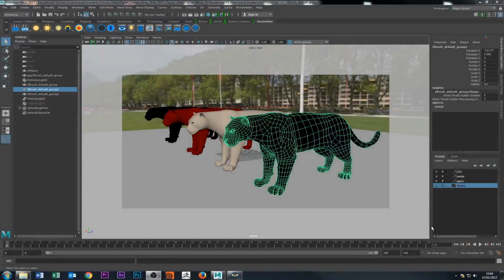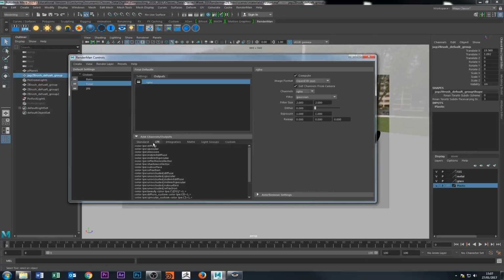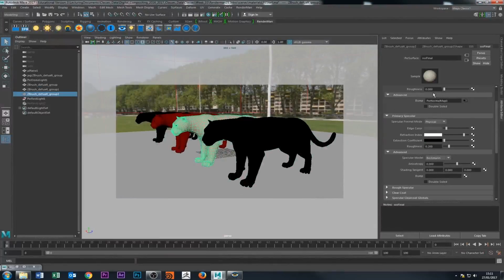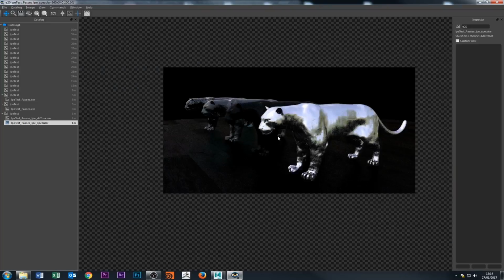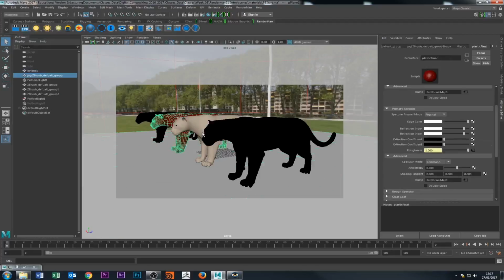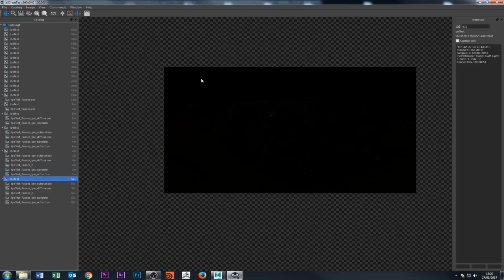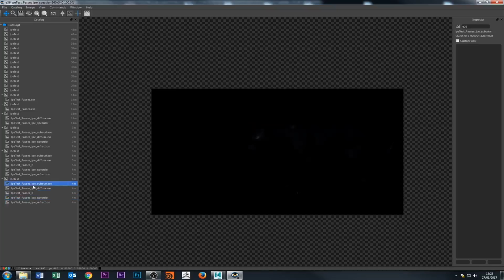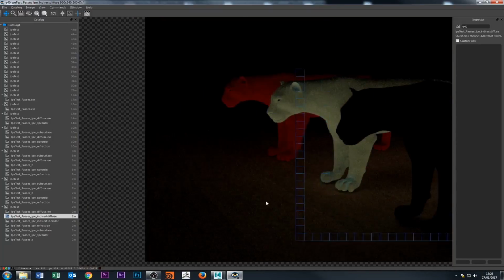002 Render Passes